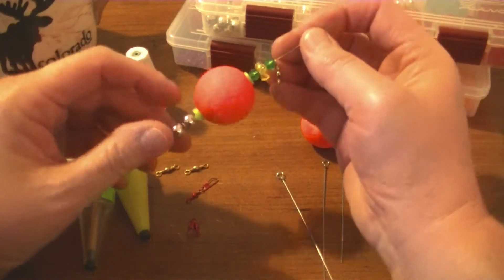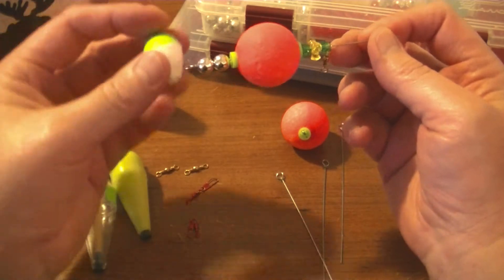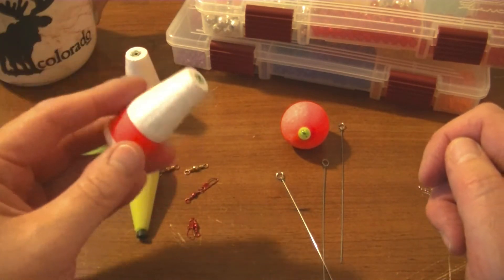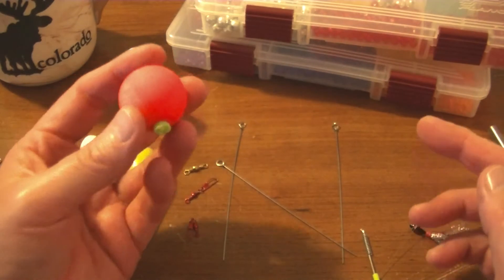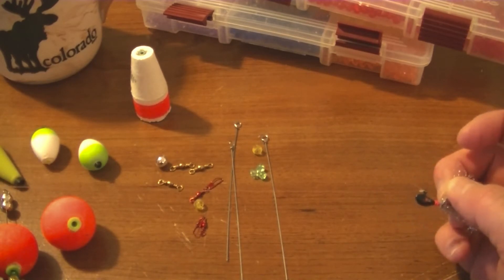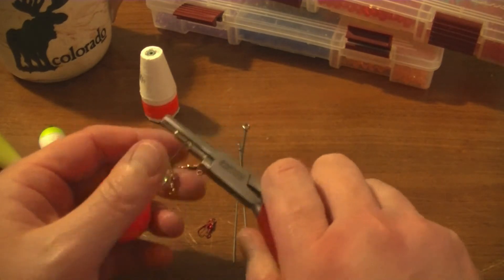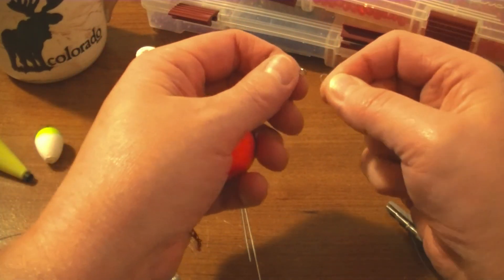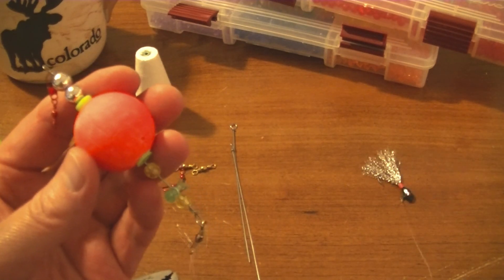DIY Fresh water fishing poppers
Everything you'll need and instructions to make fresh water fishing poppers.